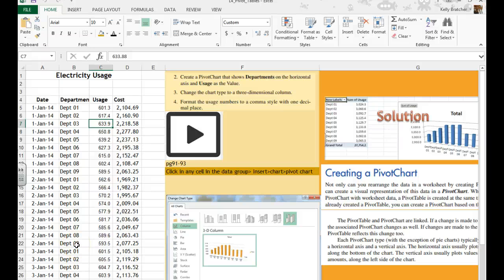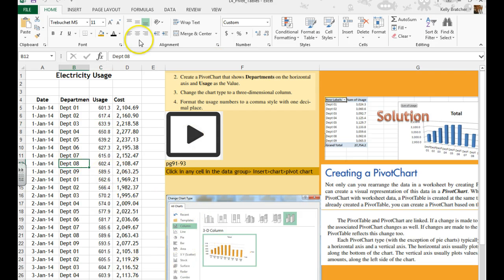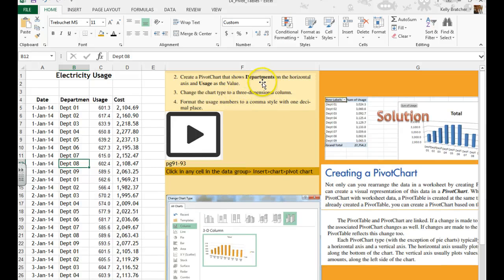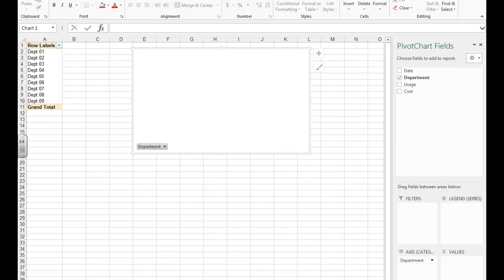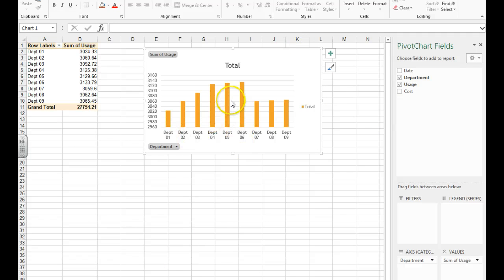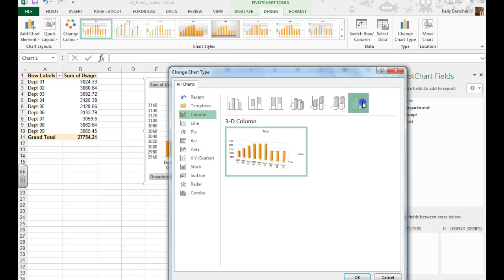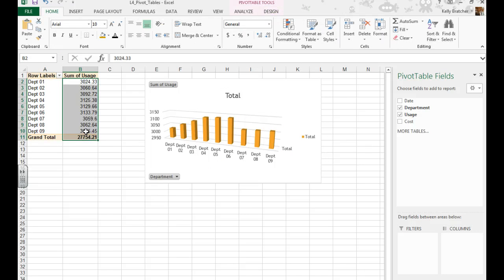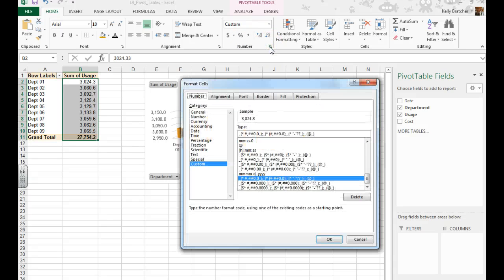Excel- L4 Pivot Chart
Excel- L4 Pivot Chart, comma number format, change chart type